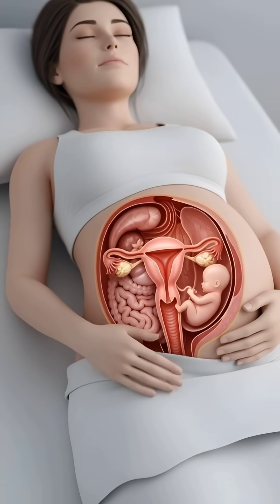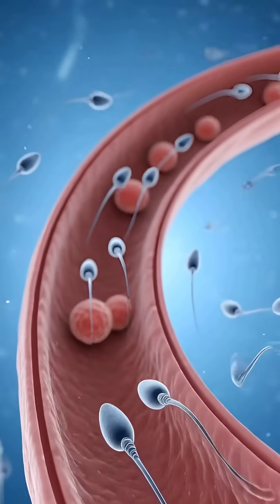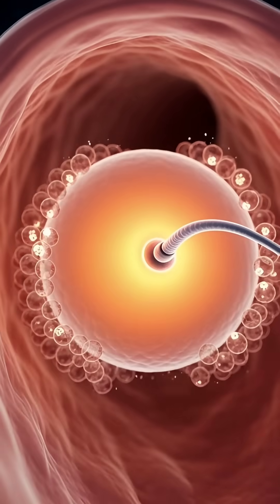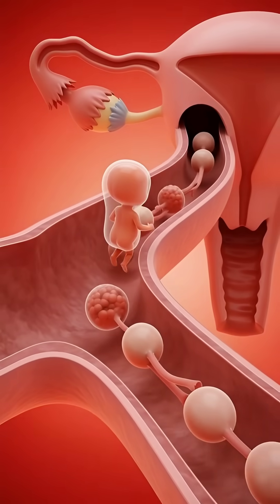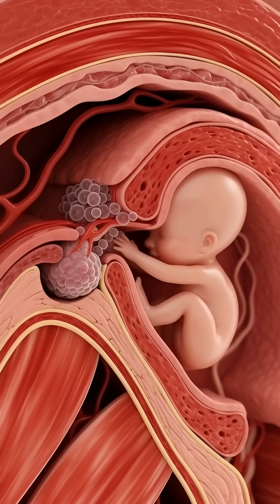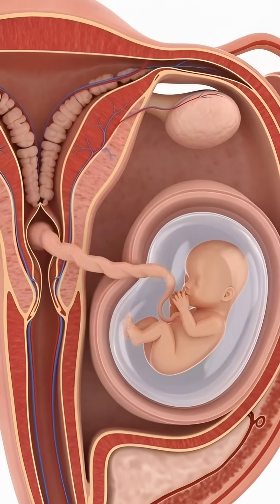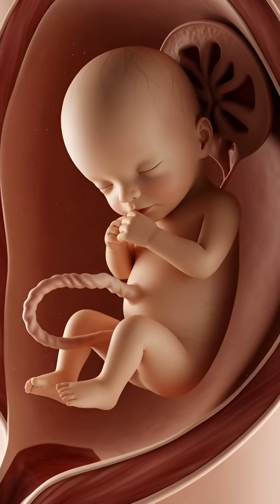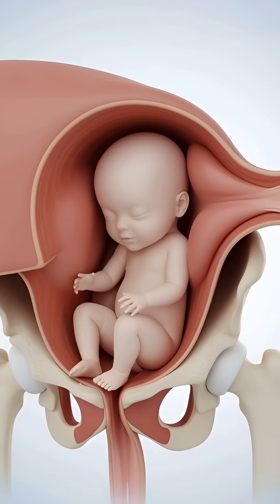🤰✨ How a Baby Develops in the Womb | 3D USA-Toon Pregnancy Animation (Non-Graphic & Educational)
🌟 Welcome to this family-friendly 3D USA-toon animation showing how a baby grows and develops inside the womb — presented in a simple, non-graphic, science-based, classroom-safe style.

From the moment of conception to the final weeks before birth, this episode walks you through every major milestone of fetal development using easy explanations, colorful visuals, and kid-safe narration.

👶 What You’ll Learn:
• How the embryo forms and begins growing
• When the heartbeat starts
• How organs, limbs, and senses develop
• How the baby moves and responds
• What happens during each trimester
• How the baby prepares for birth

🎯 Perfect For:
✔ Students & schools
✔ Parents & families
✔ Pregnancy education
✔ Science classes
✔ Curious minds of all ages

🍎 Our goal is to make biology simple, safe, and fun — without any graphic or disturbing content. Only clean, animated educational visuals!